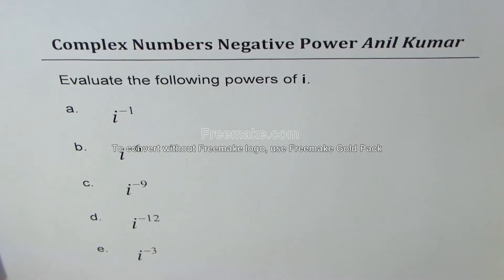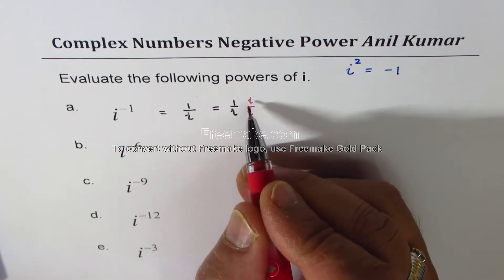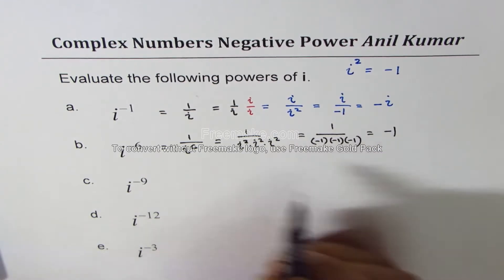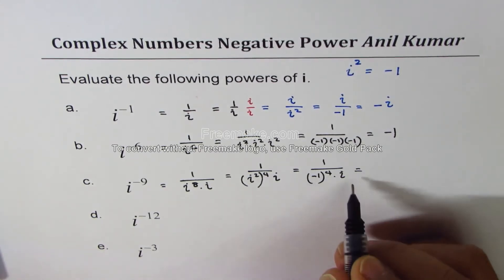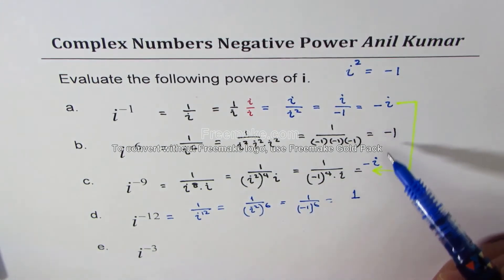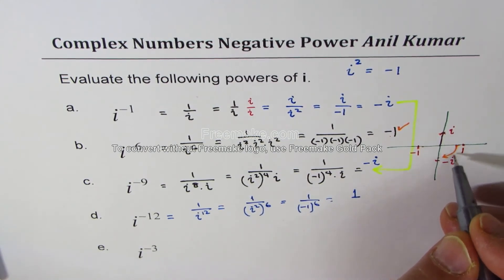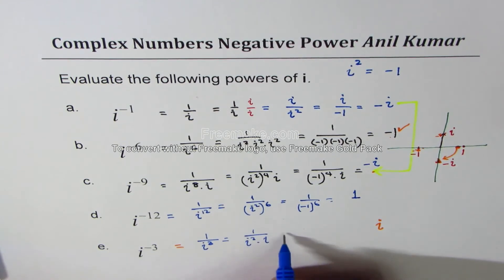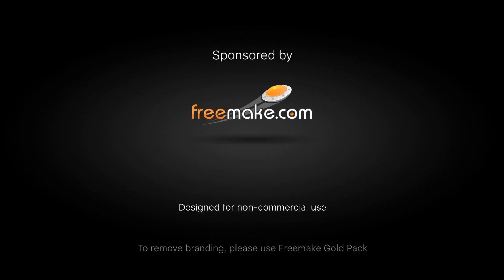Evaluate Negative Powers of Imaginary Number